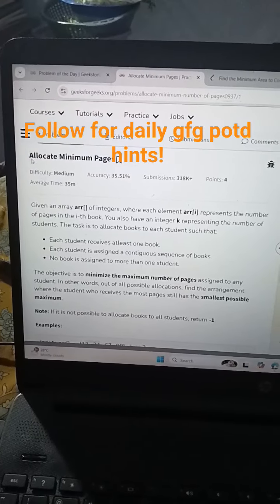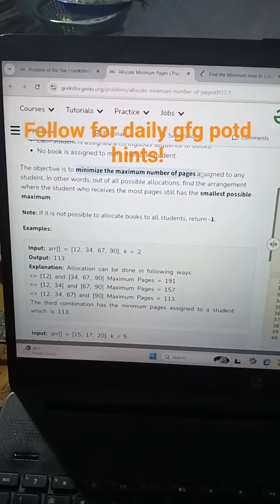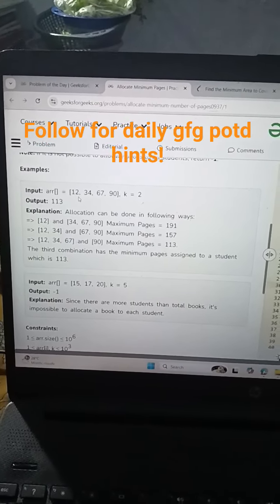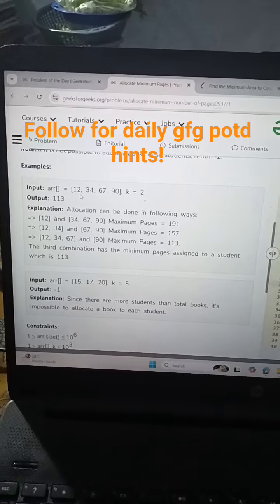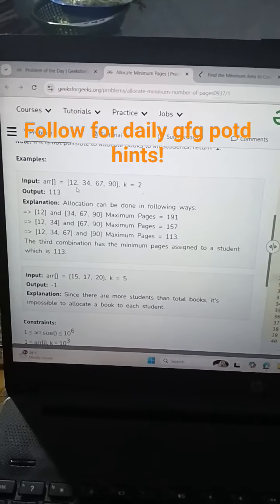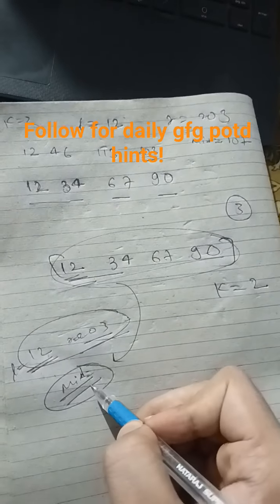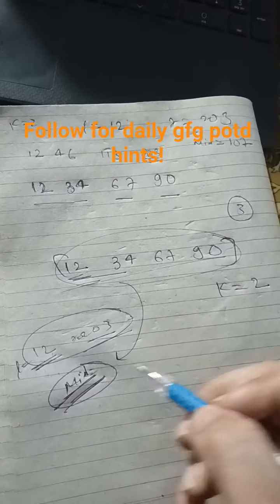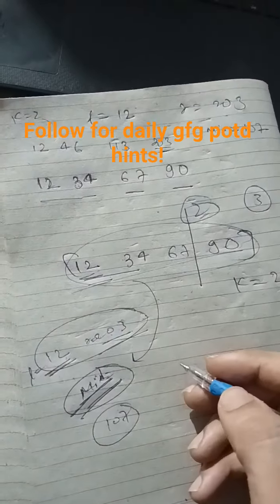23rd August 2025